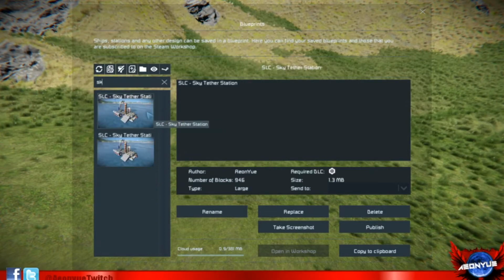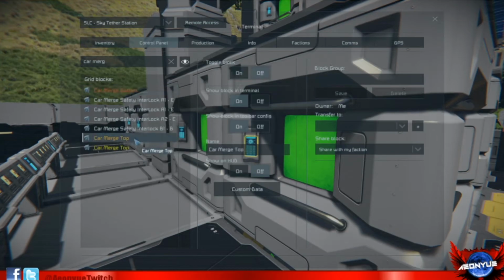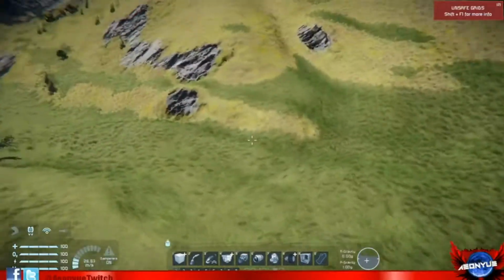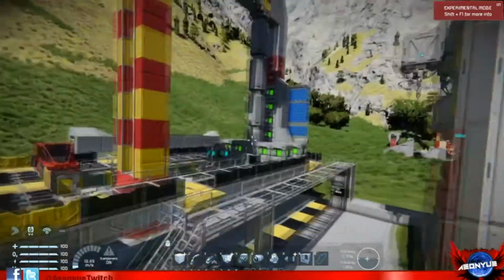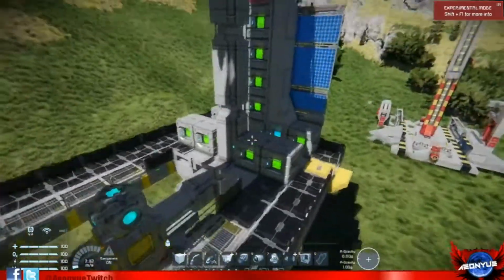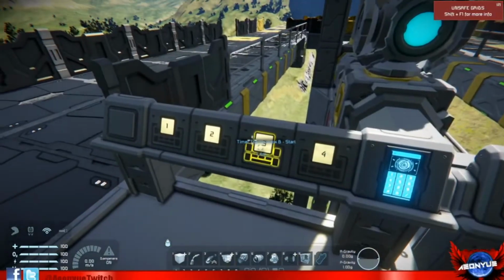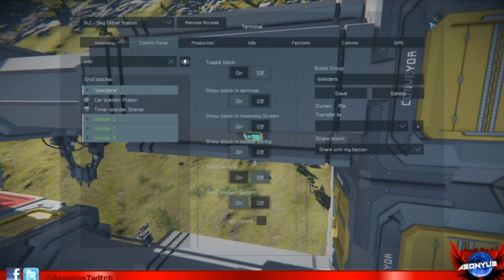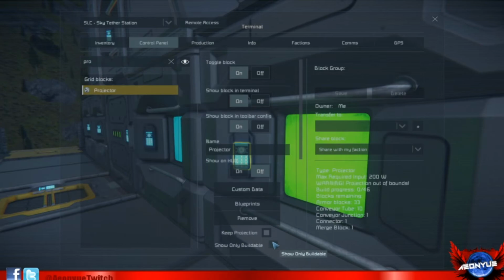Selene and Luna Corp Sky Tether Tutorial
Here is a quick startup guide to the Selene and Luna Corp Sky Tether build on the space engineers steam workshop